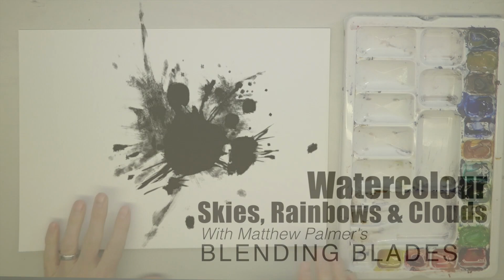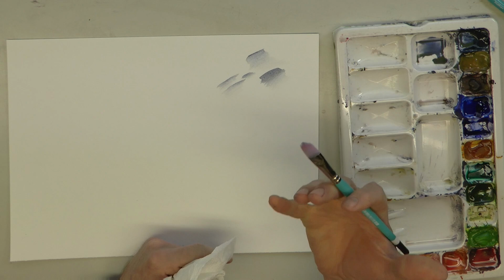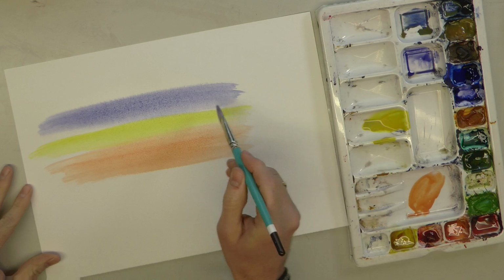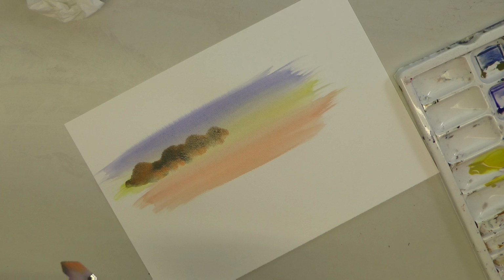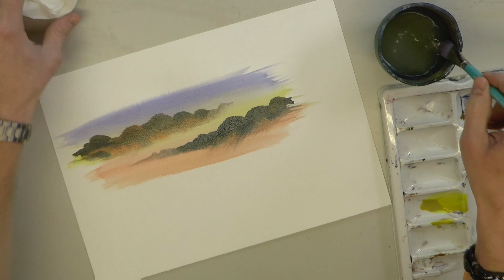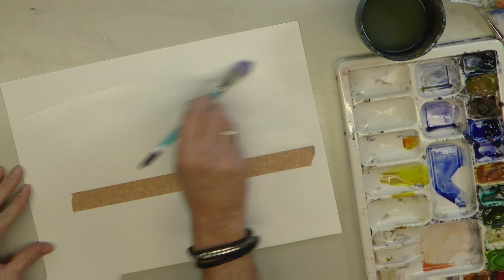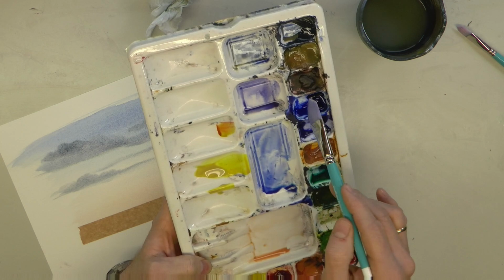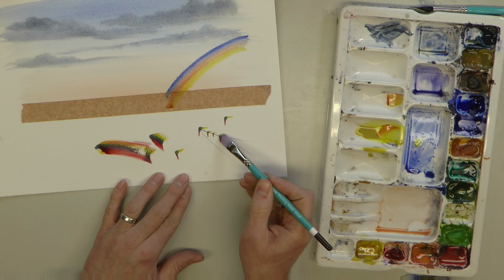Painting Skies, Rainbows and Clouds in Watercolour with the Matthew Palmer Blending Blade Brushes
In this video we demonstrate how to use the Matthew Palmer Blending Blade Brushes. These brushes can be used to create fabulous works of art, and are a great addition to your art material collection. These fantastic brushes are available now from the SAA Shop

To find out more about watercolour paints we have a full watercolour guide available to everyone on our

Gain access to our full archive of art videos and tutorials by becoming an SAA member